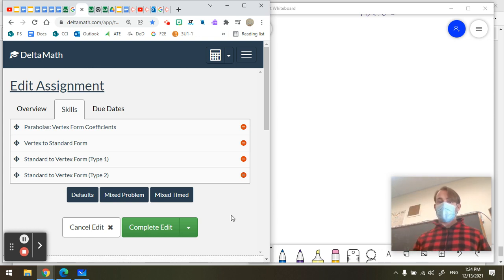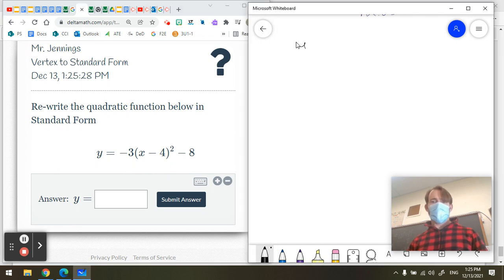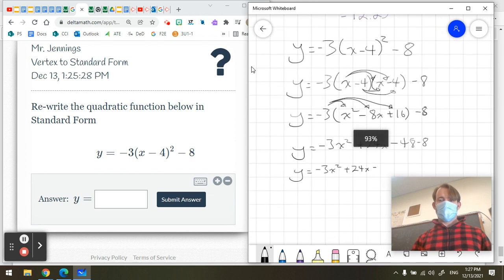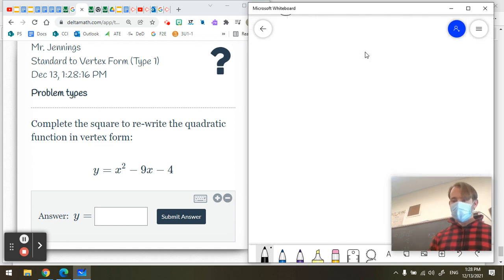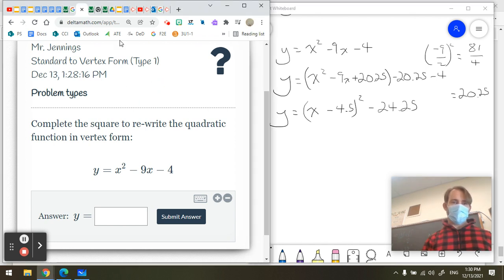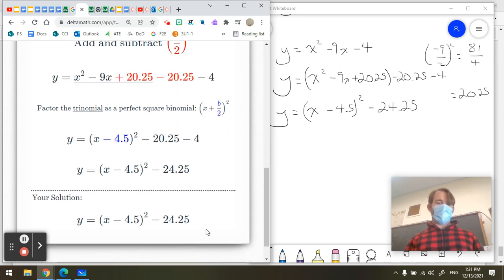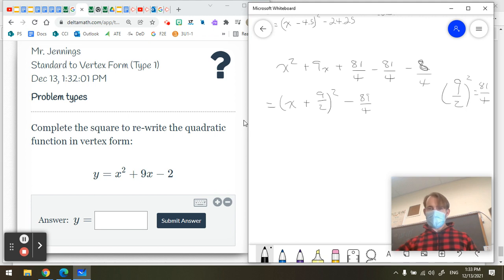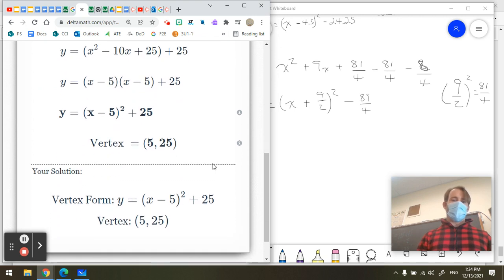5.2 Delta Math Walkthrough MPM2D